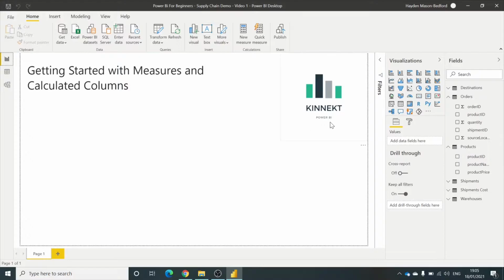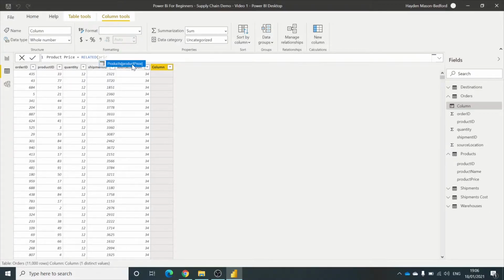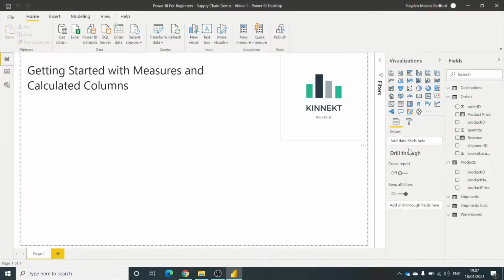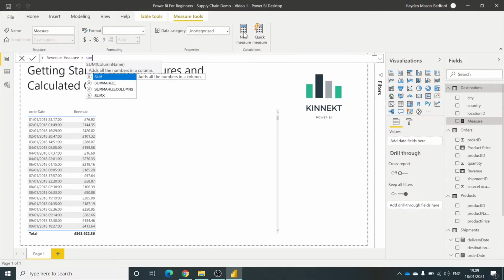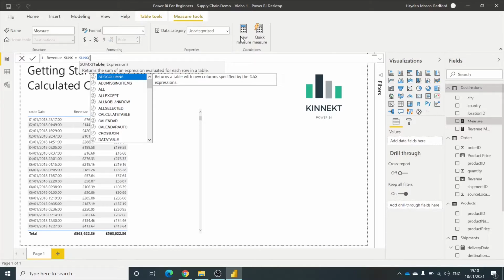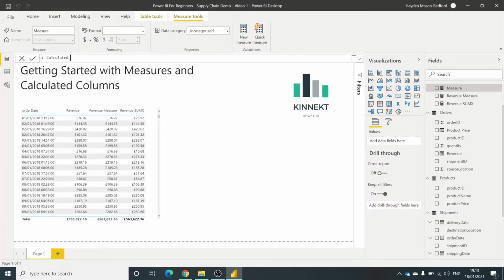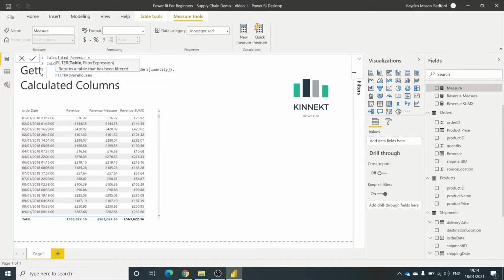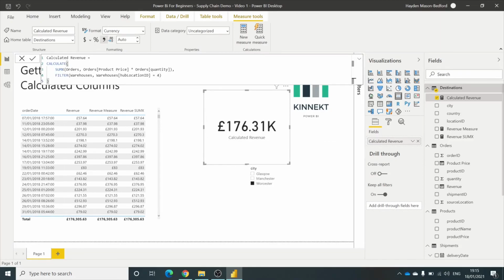Power BI - Getting started with calculated columns and measures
This tutorial is a basics overview to get beginners started on Power BI.

In this tutorial we will be showing how to create calculated columns and measures in power BI